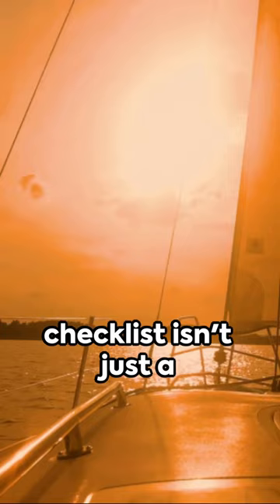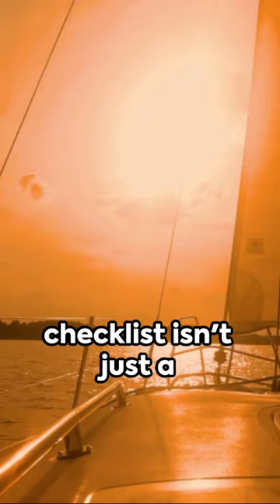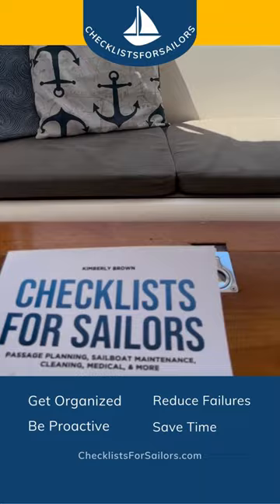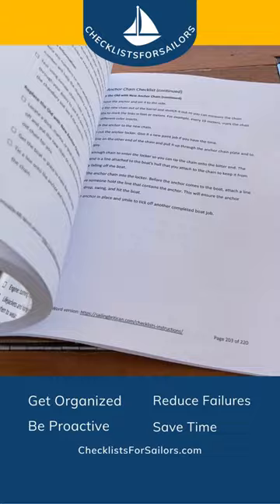Must Have Checklists For Sailors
Get Checklists for Sailors to increase safety, minimize mistakes, reduce errors, and look like a sailing professional from day one.